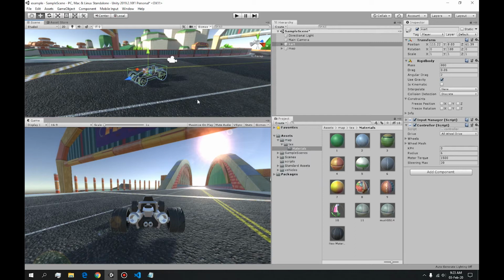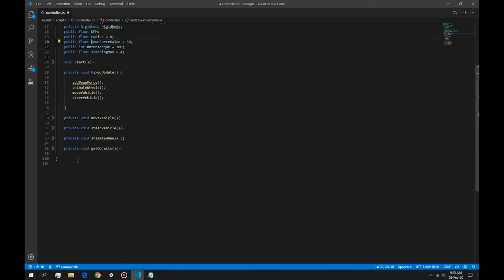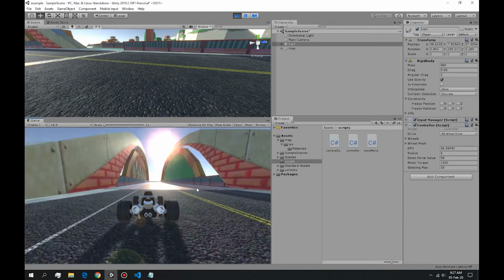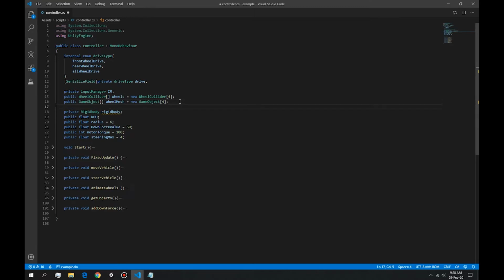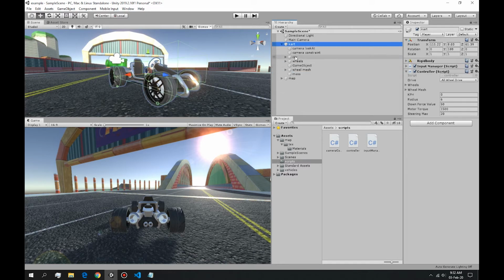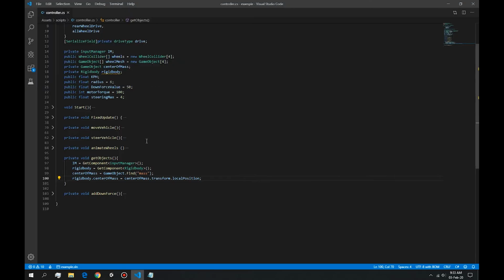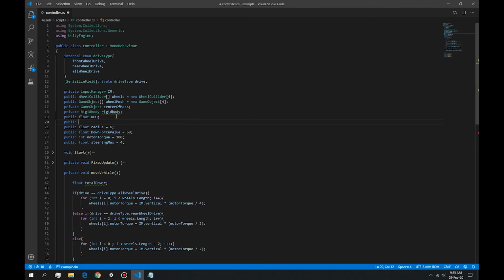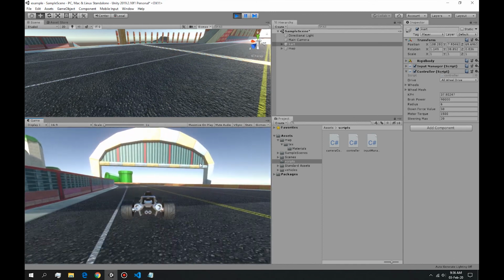3d Racing Game in Unity - DOWNFORCE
Get started making your first 3D video game!